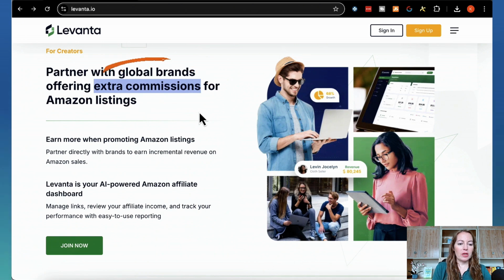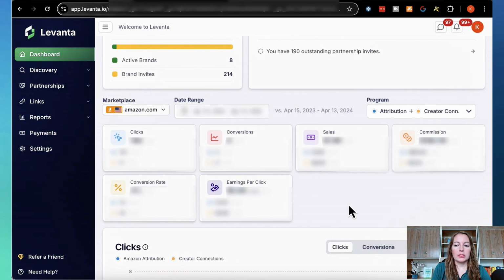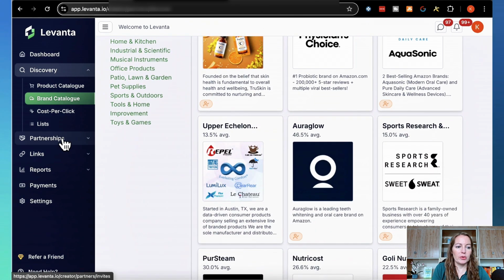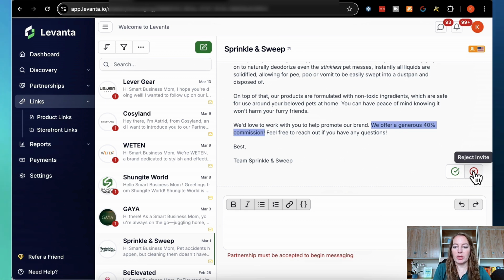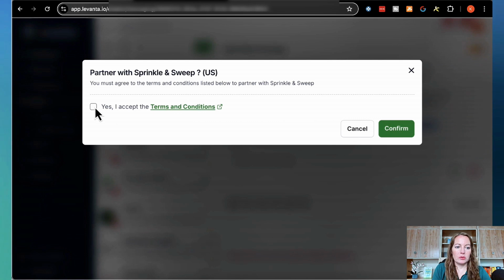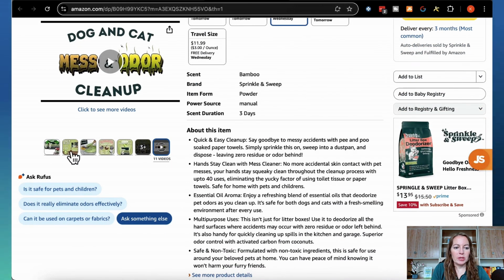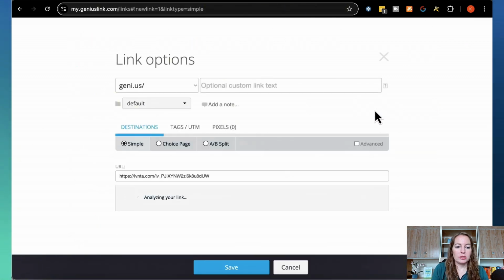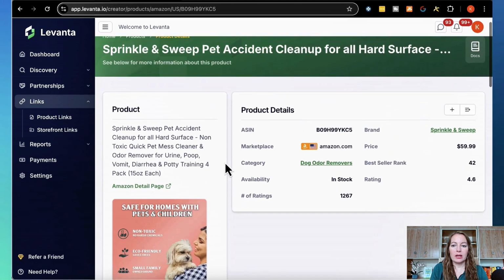What is Levanta? The Hidden Tool Amazon Influencers Use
Watch until the end to learn how to:
- Sign up for Levanta and connect your Amazon Influencer account
- Track earnings and boost visibility
- Find brands that pay and convert better
- Use powerful analytics to grow your channel

Want to grow faster? Watch till the end for pro tips that most creators miss!

Please subscribe to the channel for the latest news, resources and help from Kathleen Kobel, who has helped hundreds of brands and influencers leverage the power of the Amazon marketplace to increase sales, profits and brand loyalty.